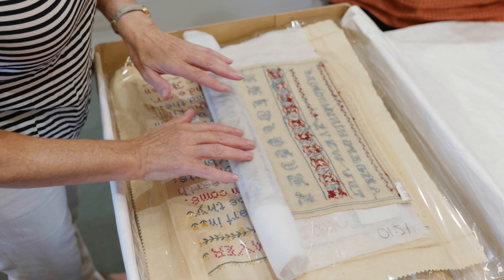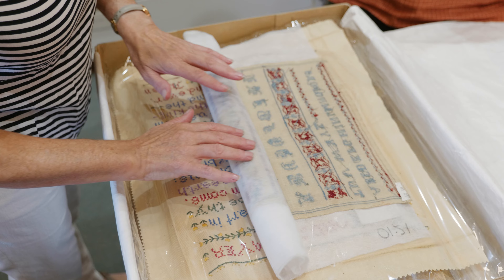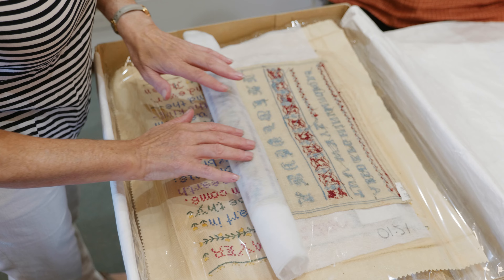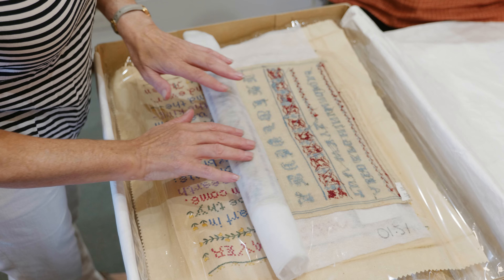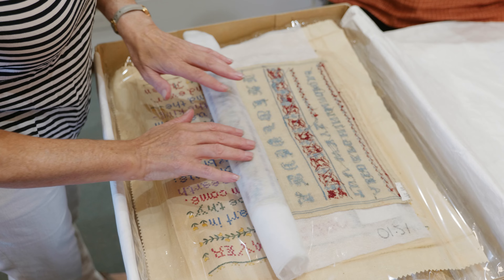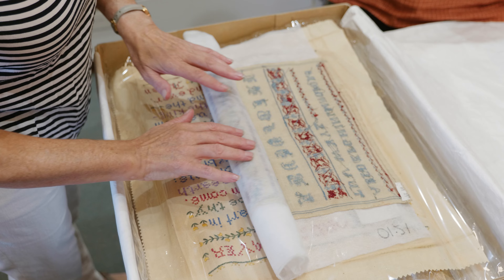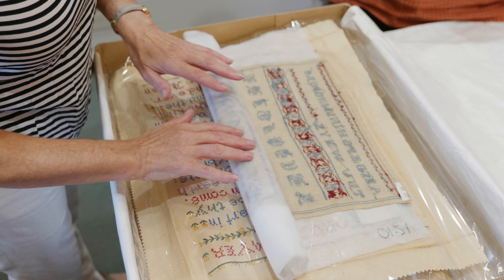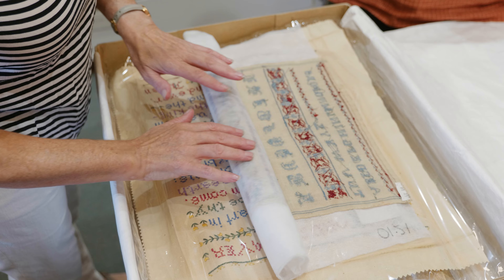Digitisation at the Embroiderers' Guild of SA Museum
Lesley Grady from the Embroiderers’ Guild of South Australia Museum talks about digitising their collections. She talks about how the Embroiderers’ Guild collection developed, her involvement with the Museum, and the challenges of digitisation.

If you would like to know more about the Embroiderers’ Guild of South Australia Museum please visit their

This video clip was produced as part of the Digitising Collections SA project

Film produced by Symes Studios.